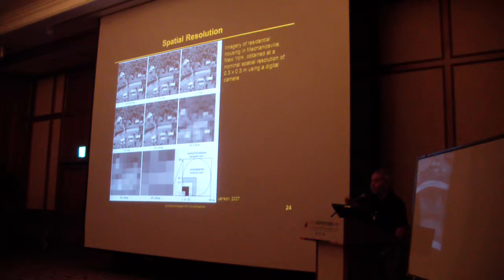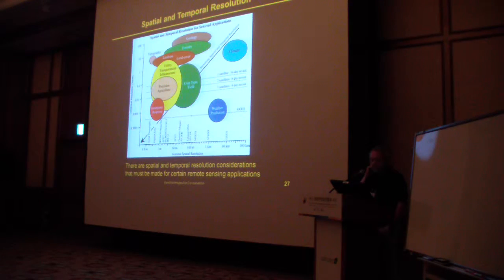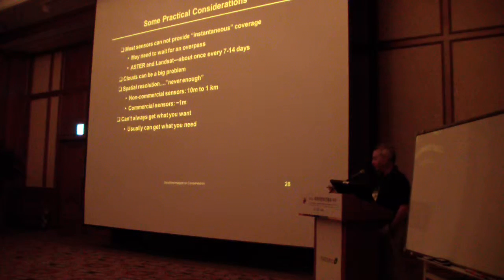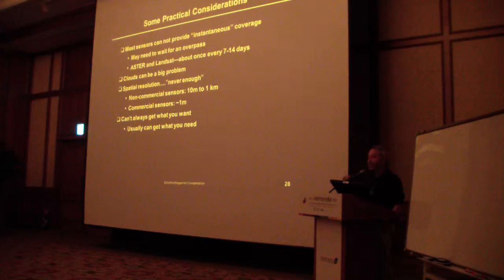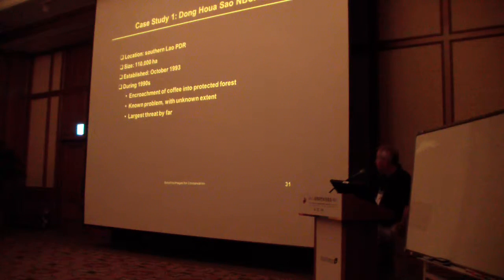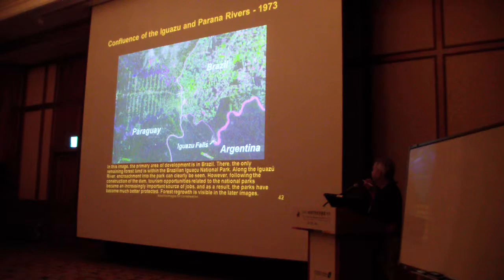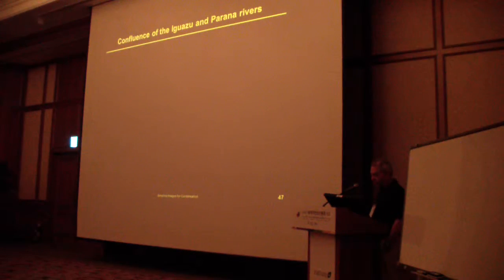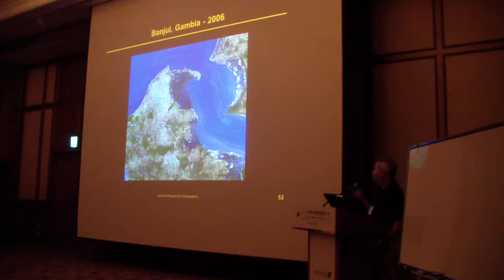62 01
Recordings of Workshop

For more information on IUCN World Conservation Congress, please visit our